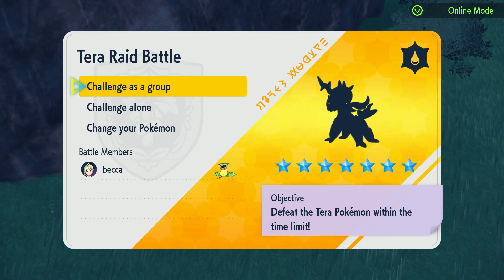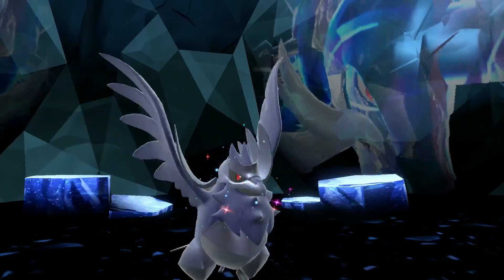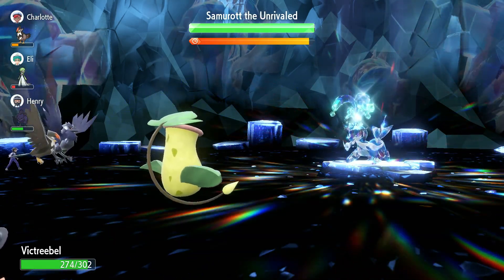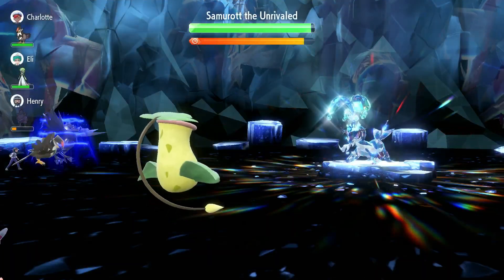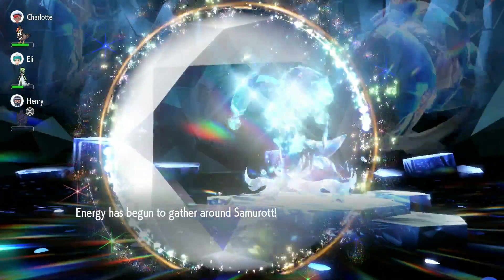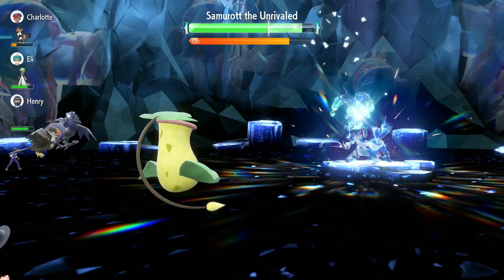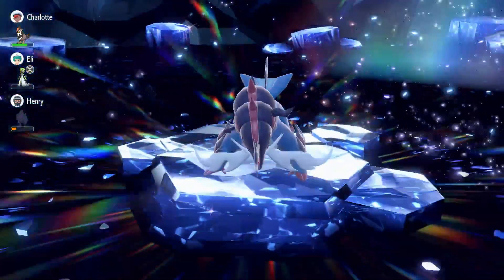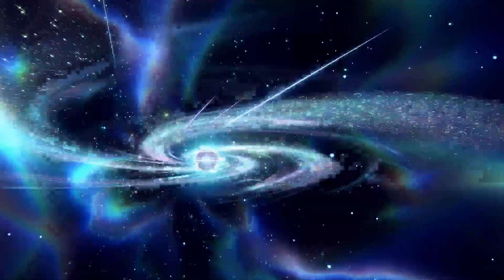EASY SOLO! HOW TO BEAT HISUIAN SAMUROTT!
Mighty Hisuian Samurott has the Water Tera Type, which makes it weak to Grass and Electric-type moves. One of the highlights of Mighty Hisuian Samurott is its Sharpness ability, which boosts the damage of slicing moves by 50%. This is a really handy ability, and it can make attacks such as X-Scissor and Ceaseless Edge quite powerful.

On top of that, Terrastalization can also boost the damage inflicted by Water-type moves. As far as its moveset is concerned, it can have Ceaseless Edge, Swords Dance, Bulldoze, Razor Shell, Focus Energy, Sacred Sword, and X-Scissor.

A few well-known strategies have been popular in the community for taking down Mighty Hisuian Samurott. For starters, the best counters for Mighty Hisuian Samurott are Miraidon, Iron Hands, Alolan Ninetales, Bellibolt, Rotom Wash, and Appletun. Miraidon and Iron Hands are two of the most popular among these.

Victreebel @ Metronome
Ability: Chlorophyll
Tera Type: Grass
EVs: 4 HP / 252 Def / 252 SpA
Modest Nature
IVs: 0 Atk
- Acid Spray
- Giga Drain
- Strength Sap
- Clear Smog

🍭 Chat Rules 🍭
🍭 Be respectful and welcoming to others. Keep the chat fun and positive!
🍭 English only in chat, please!
🍭 No caps in chat
🍭 No self-promo
🍭 Please keep the chat PG-13
    🍭🍭 MOST OF ALL HAVE FUN AND ENJOY YOURSELF!   🍭🍭

           🍭 Chat Commands everyone can use !🍭
!hug
!lurk
!social